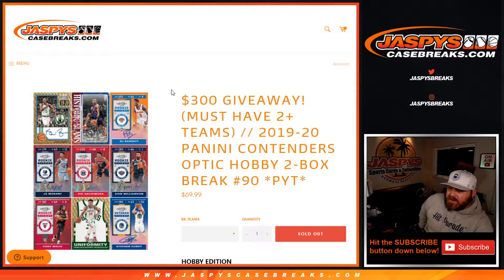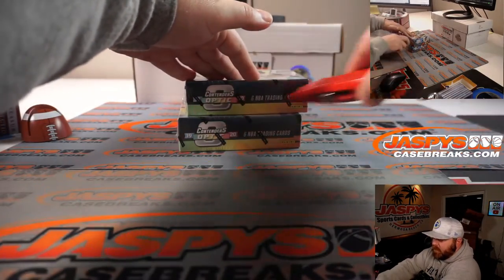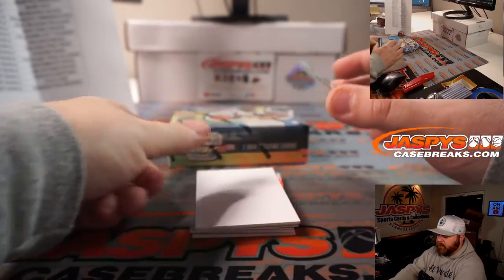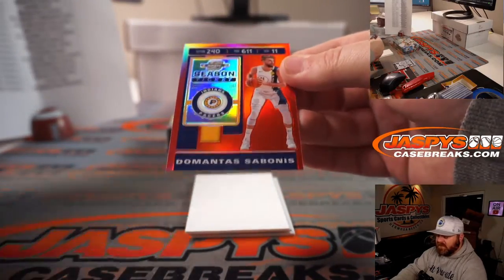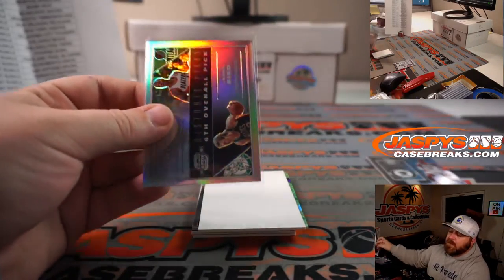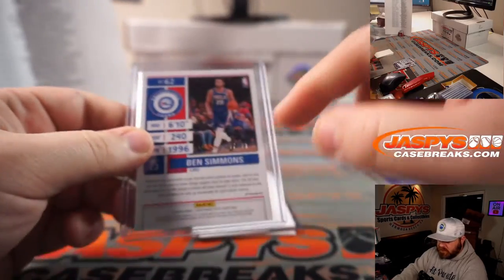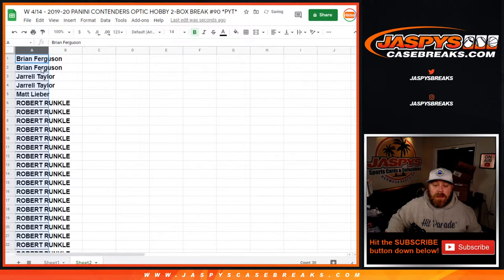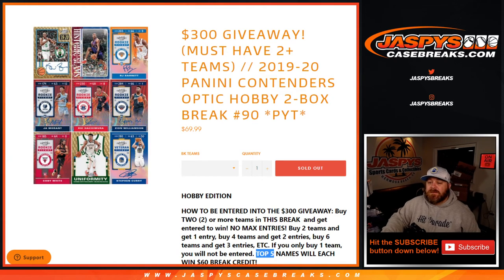W 4/14 - 2019-20 PANINI CONTENDERS OPTIC HOBBY 2-BOX BREAK #90 *PYT*